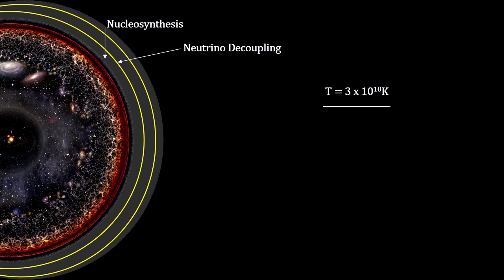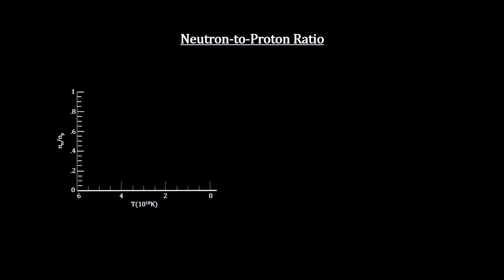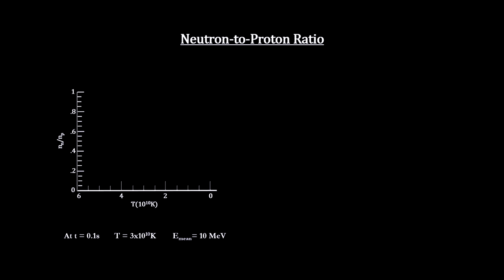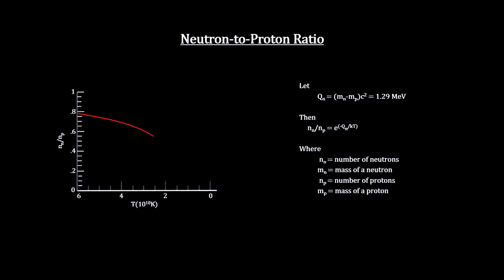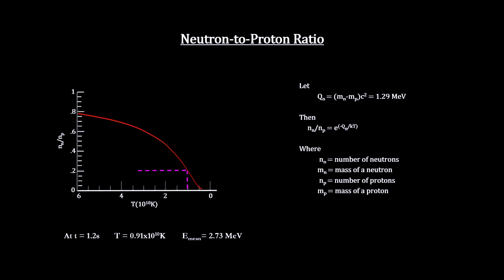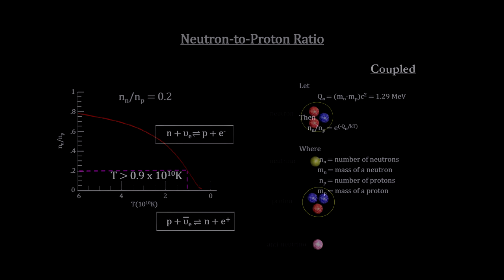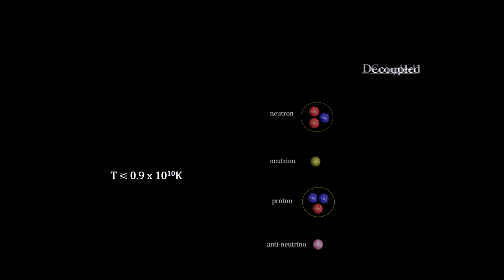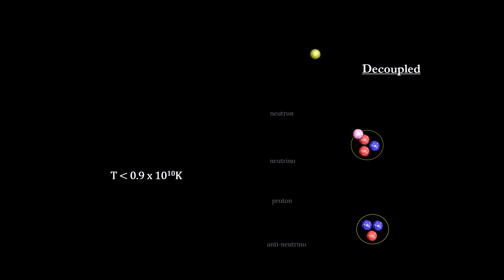Classroom Aid - Neutrino Decoupling